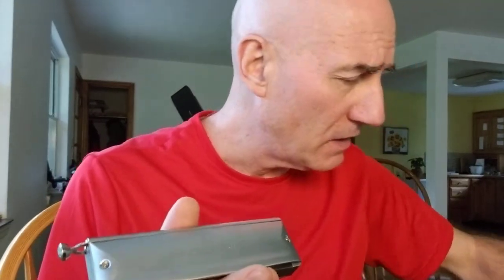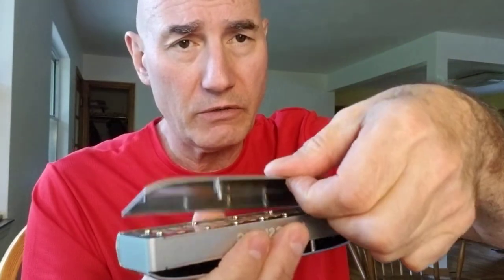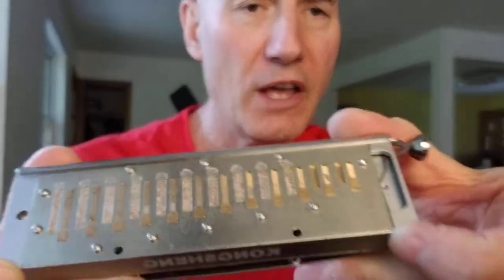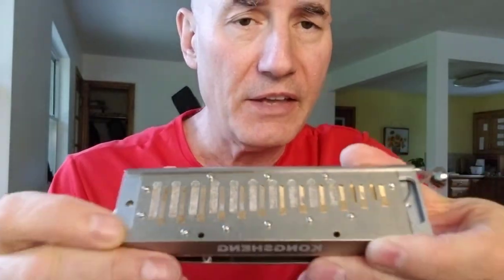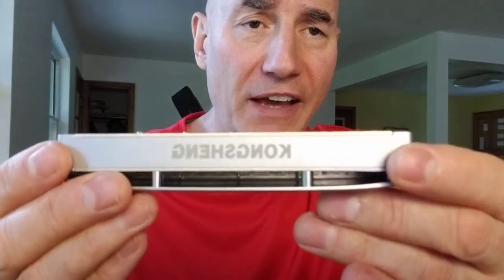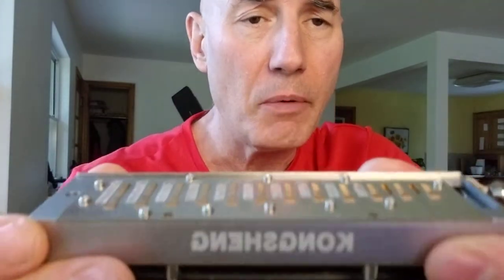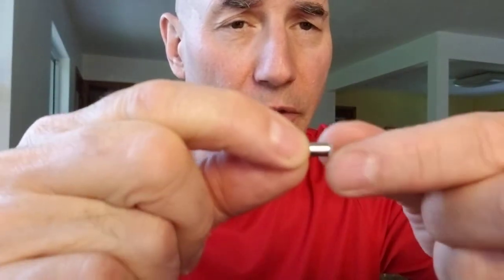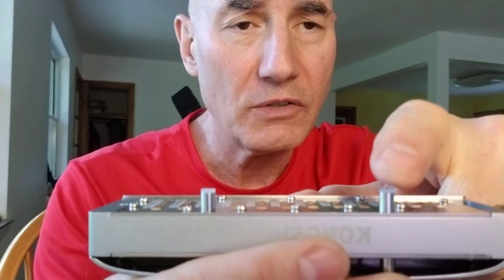Kongsheng LYRA inset reedplates Kettlewell chromatic harmonica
David Kettlewell shows and explains the INSET REED PLATES on the new Kongsheng LYRA 12 hole chromatic harmonica.

This makes it much easier to install the reedplates, holding them steady as you place the reedplate screws in.

David feels this harp is one of the finest on the market, regardless of price.

David has no involvement in sales of this harp, for information on where to purchase, see Kongsheng's website, or contact Wang Ecki, sales manager for Kongsheng.

This video is one of a series on the new Kongsheng LYRA.